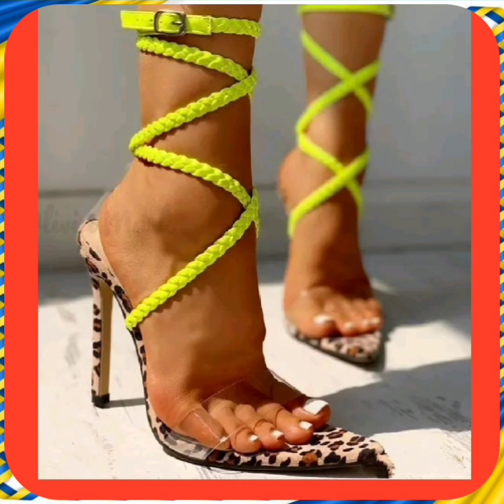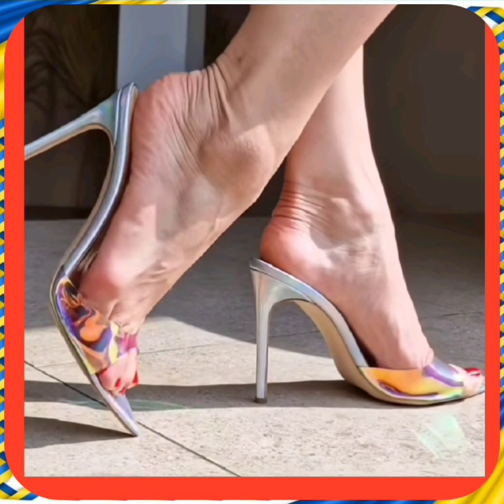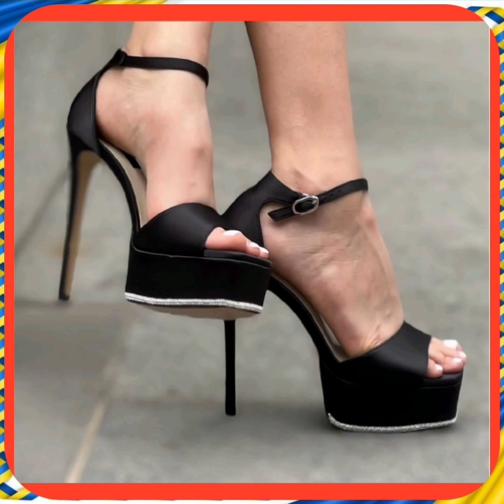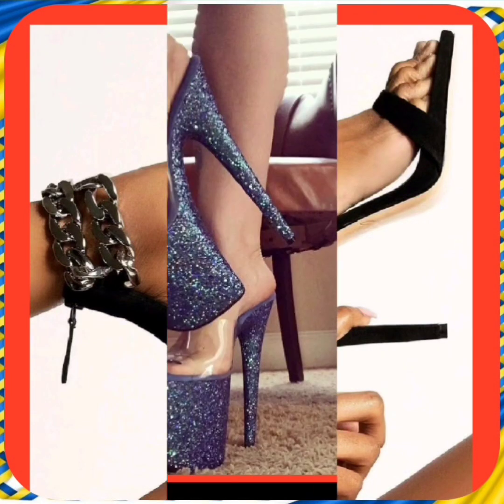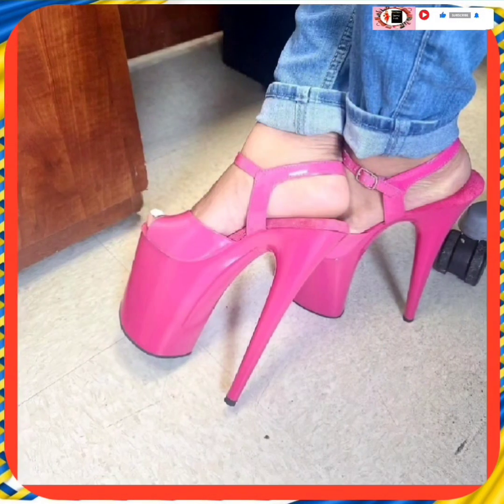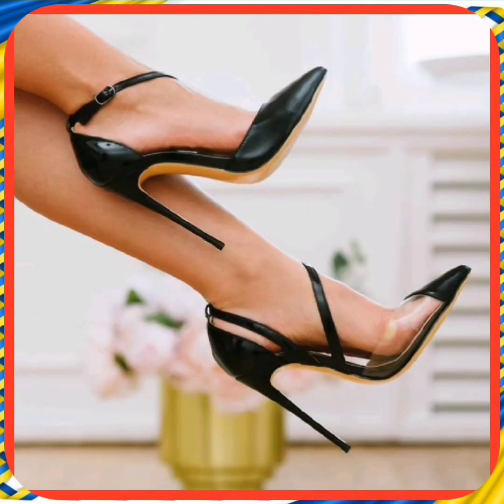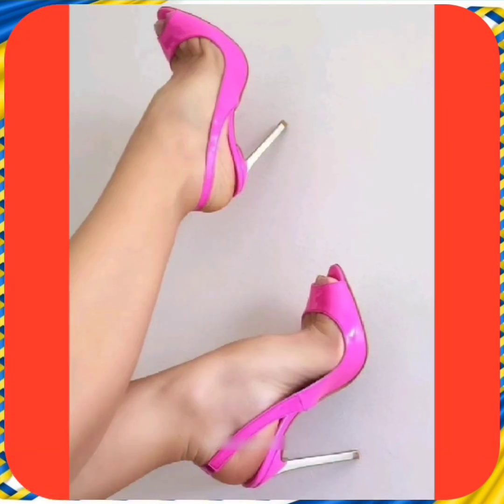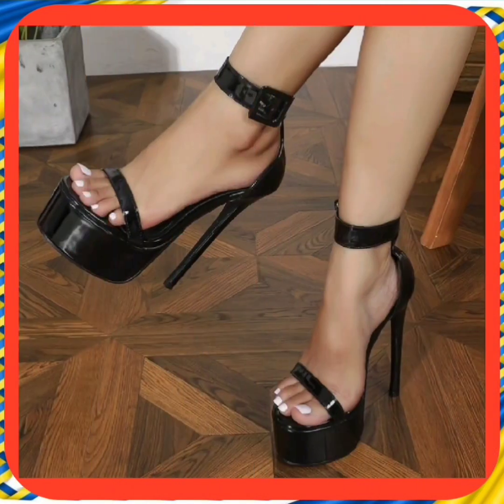Pencil High Heel Shoes Sandals Slippers Best Collection Ladies Footwear Must-Haves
open shoes for ladies
pencil skirt and heels
sandal design
comfortable walking shoes
beautiful sandal design
pencil heel design
daily wear footwear haul
best pencil heels
comfortable summer sandals
women sandals collection
fancy sandal
comfortable sandals for ladies india
trending heels
strappy heels
heels design for girl
beautiful shoes
flat footwear for women
summer heels
slippers for girls
strappy sandals

 Most welcome to Fashion Savvy HuB, where we're thrilled to present our latest video dedicated to  enchanting world of ladies' shoes, sandals, and footwear. In this captivating showcase, we delve into the realm of footwear fashion, unveiling the latest trends, styles, and designs
sandal high heels shoes strappy heels
fancy sandal summer sandals
comfortable high heels feet beautiful cute sandals haul
 elegance and comfort for the modern woman
sandals collection strappy high heel sandals
 Styles: Step into a world of trendsetting styles as we showcase a diverse range of ladies' shoes an